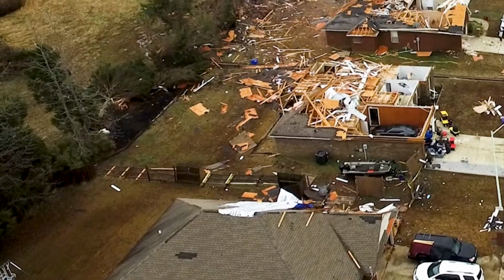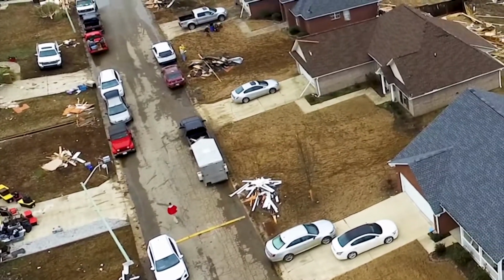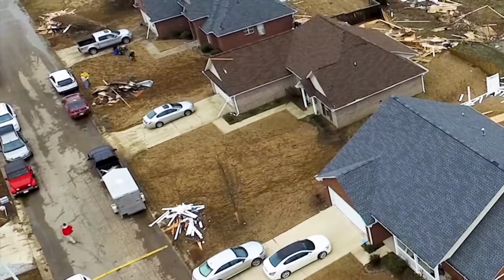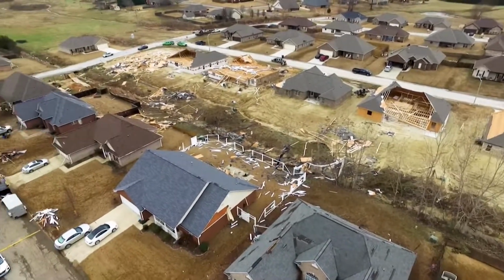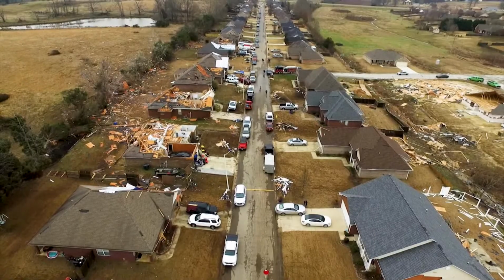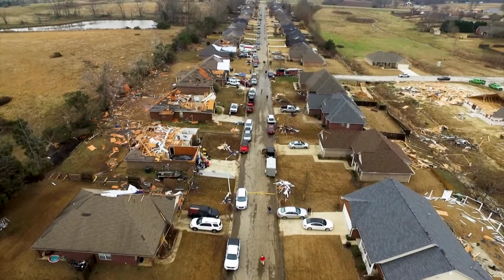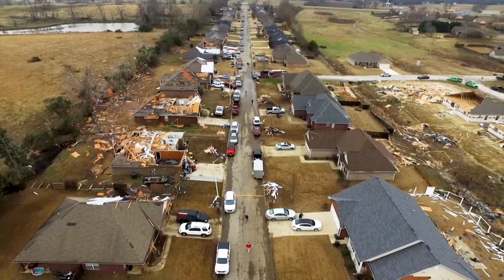Weather Whys - Damage Surveys (5-30-21)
Chief Meteorologist Keith Gibson talks to the National Weather Service about the damage survey process.